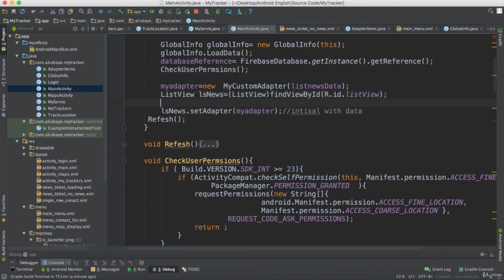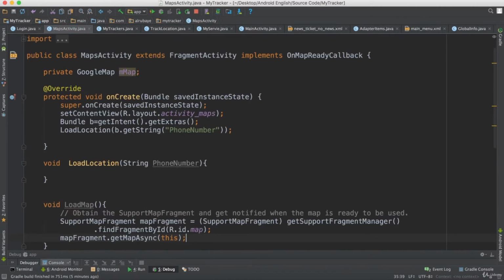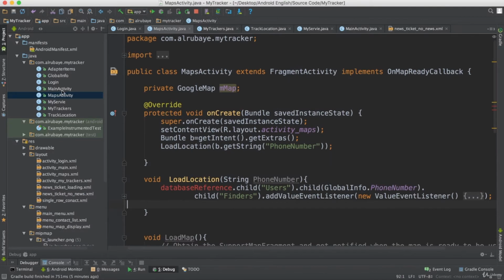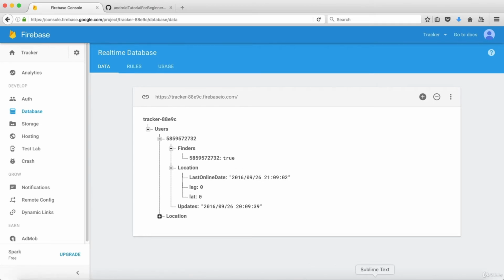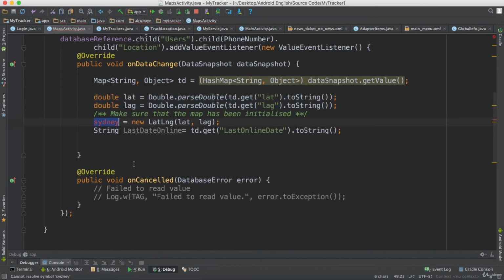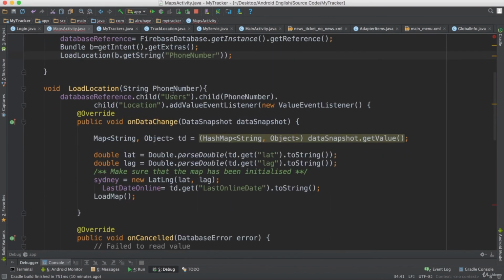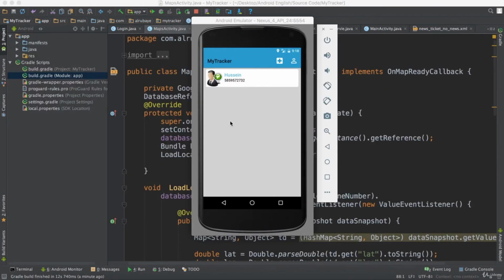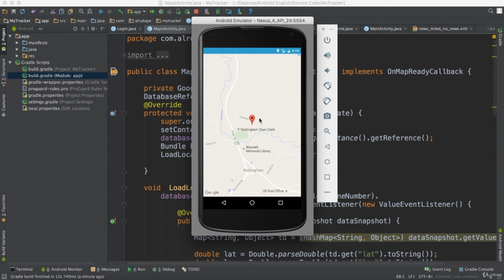What are the methods to View my phone on the Map | The Complete Android App Development | Part 121